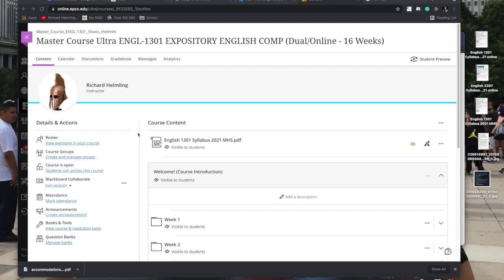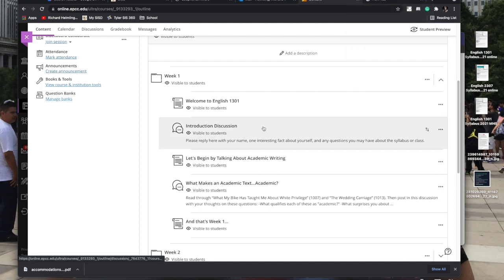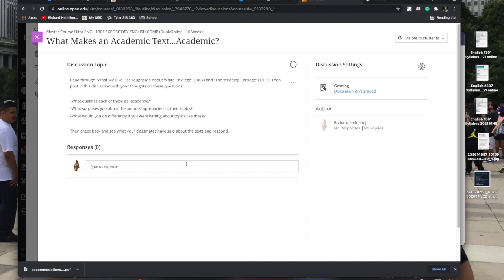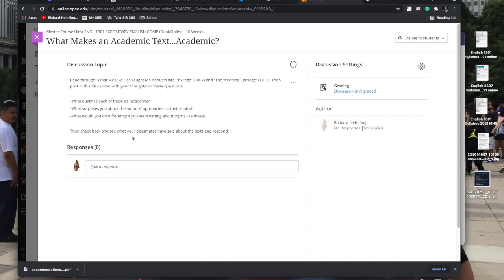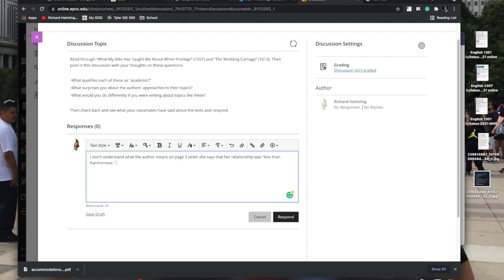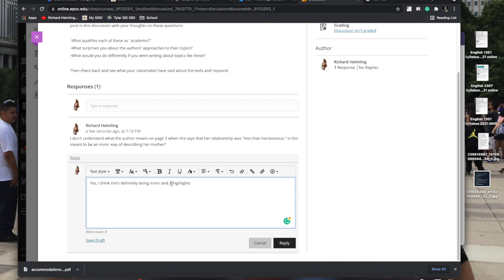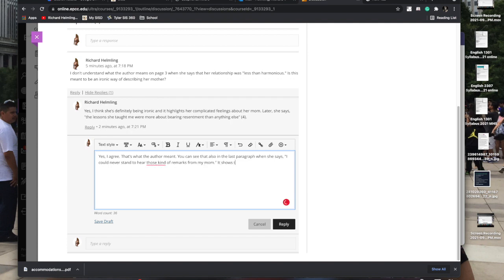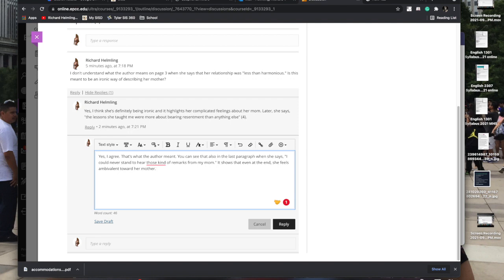How to Discuss Texts Online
Guidelines for discussing texts in my online classes through Blackboard.